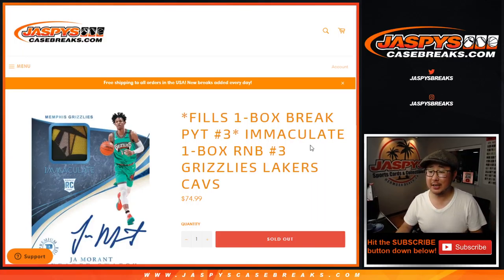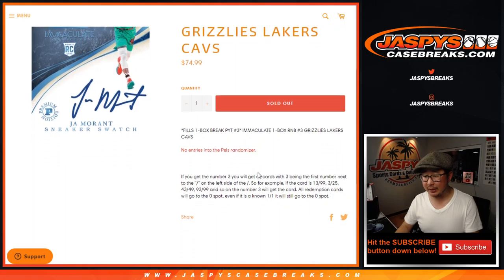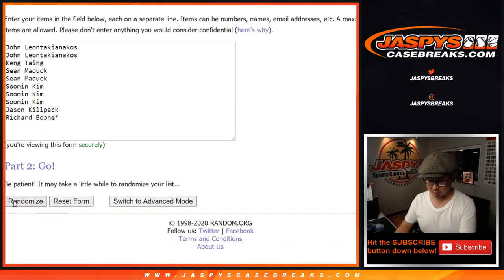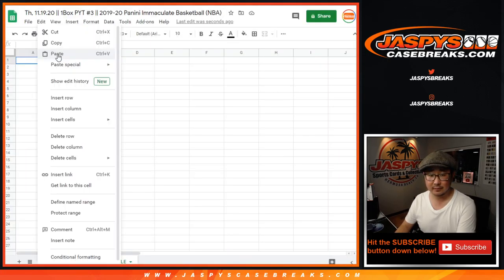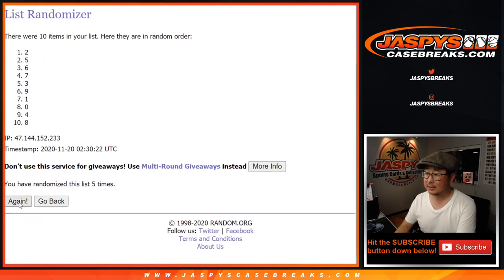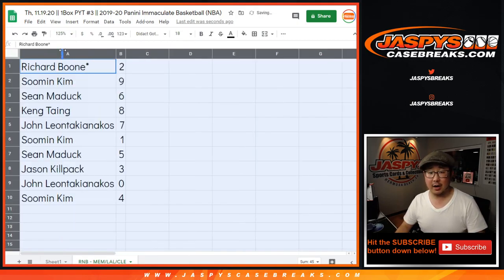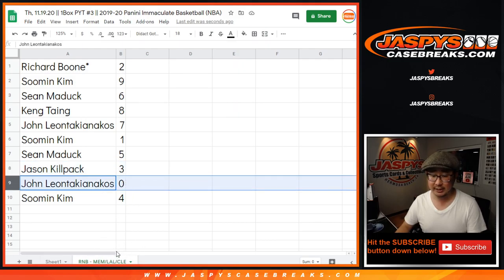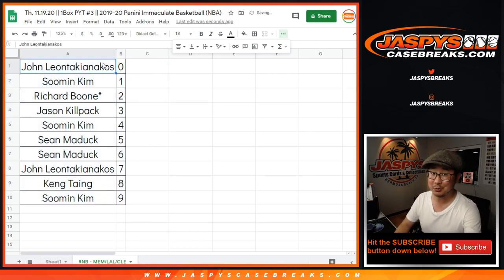RNB || Th, 11.19.20 || PYT #3 || 2019-20 Panini Immaculate Basketball (NBA)